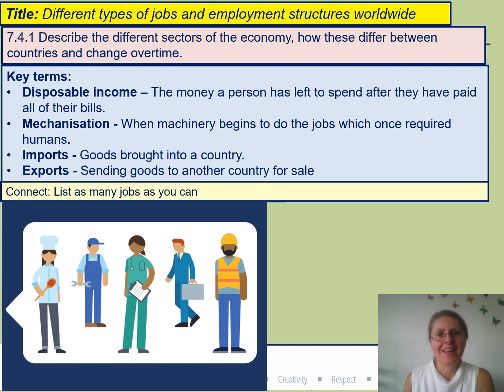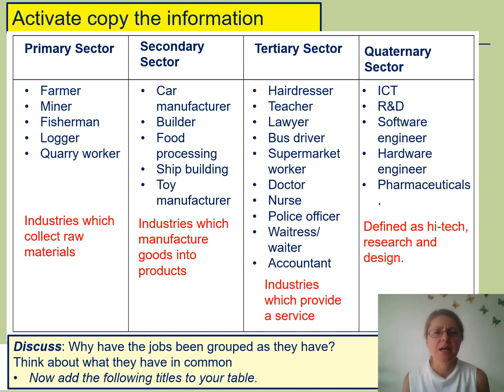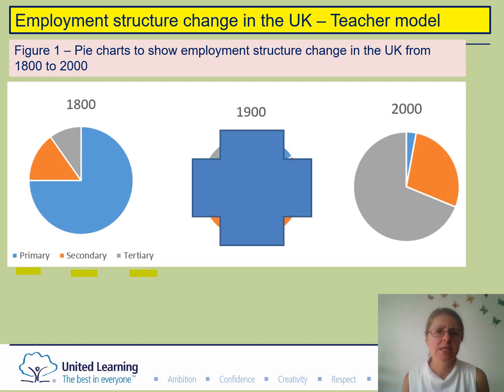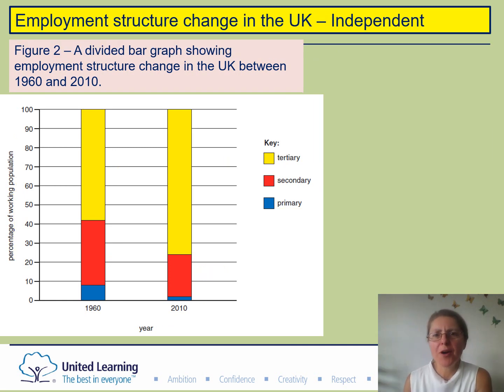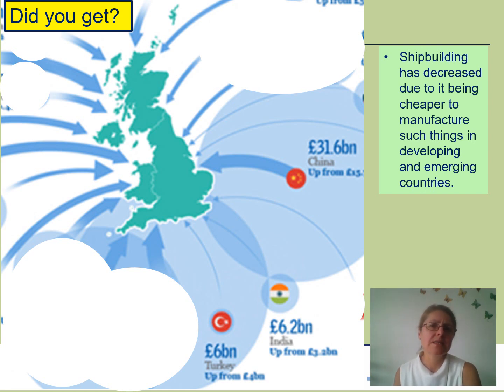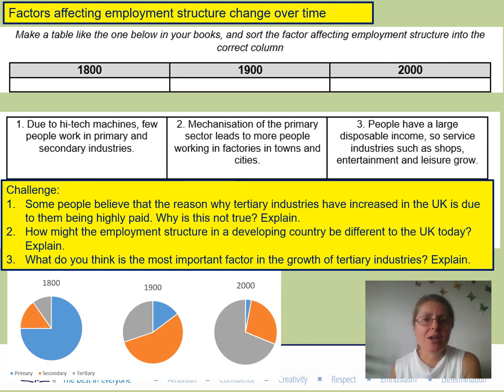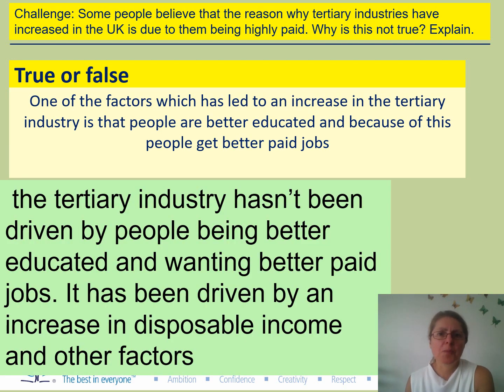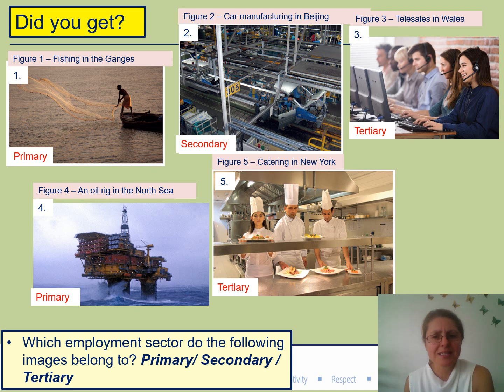Year 7 L1 Types of work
Please complete the tasks in your exercise book, on paper or in MS Word and email your work to your geography teacher.